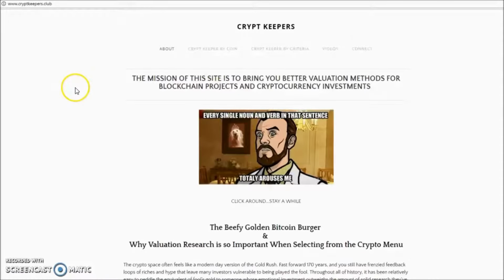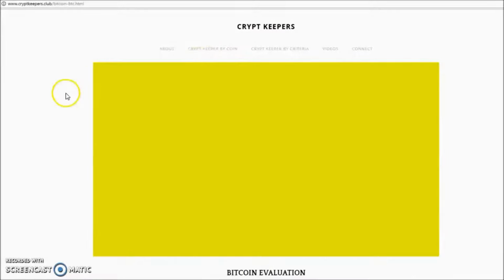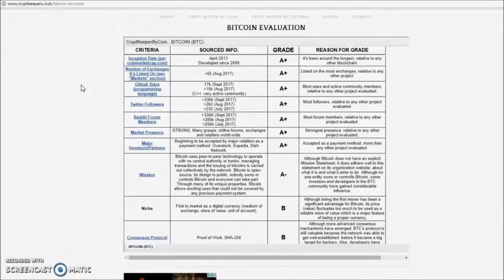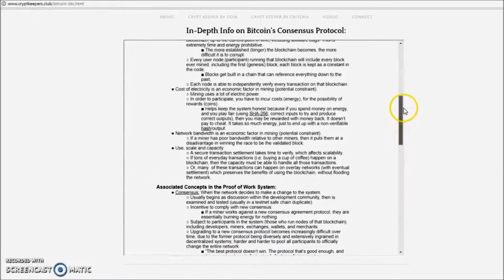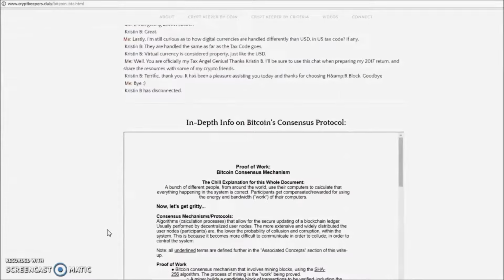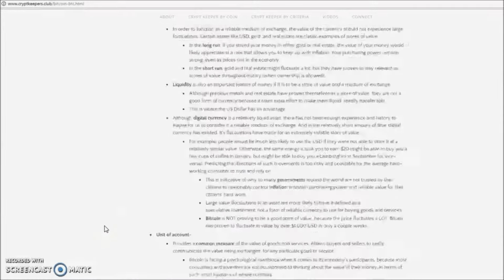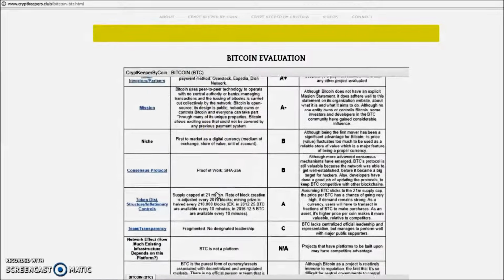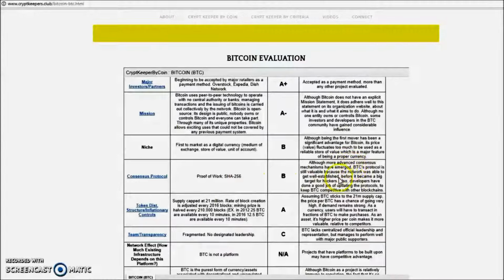What Are Consensus Algorithms / Bitcoin's Proof of Work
This video puts blockchain consensus protocols into context for those who do not have a computer science background.

(Scroll to section titled: "In-Depth Info on Bitcoin's Consensus Protocol".)

It helps me keep a pulse on what you're interested in, and what you want to see more of.

Information is constantly changing, especially in cryptocurrency. Do more research. Be accountable for your decisions. ​ALL INVESTMENTS ARE DONE SO AT YOUR OWN RISK!